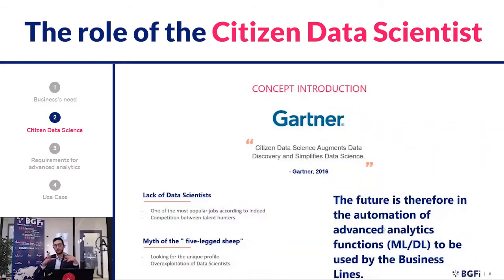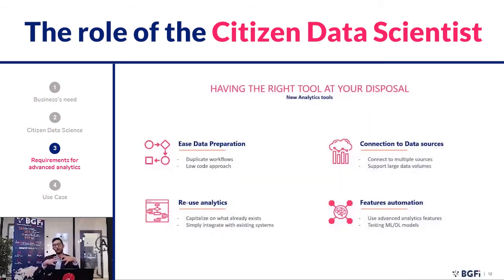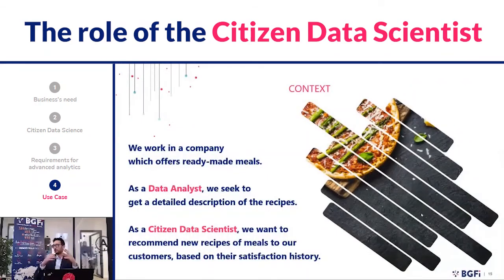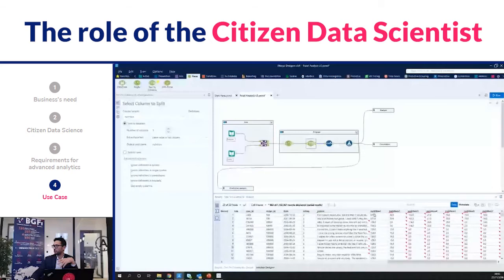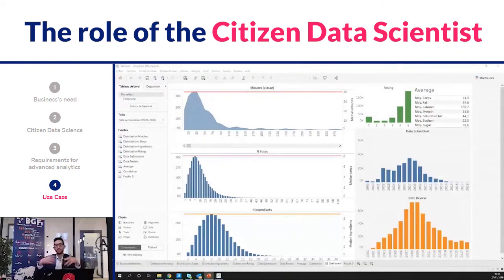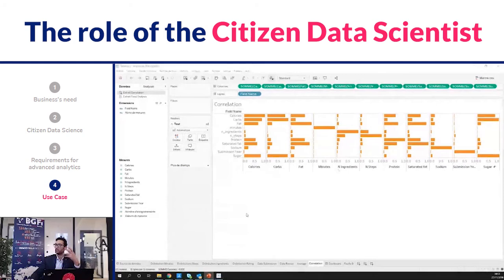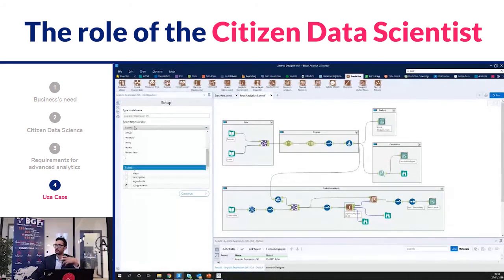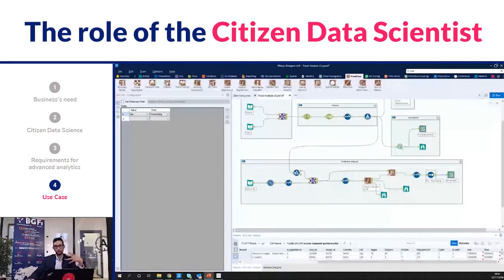Webinar - Combining Data Science and Business expertise : the role of the Citizen Data Scientist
Speakers:
Khalid Lahna - Advanced Analytics Pactice Manager at BGFi France

Introduction: 00:00 - 00:59
Business' need: 01:00 - 05:32
Citizen Data Science: 05:33 - 07:50
Requirement for advanced analytics: 07:51 - 09:56
Use Case: 09:57 - 25:02
Conclusion: 25:03 - 27:28

The emergence of self-service data visualization tools has led to a redistribution of roles between IT and Business lines. Institutional reports have given way to interactive data visualization.

- be more autonomous
- have the ability to explore their data
- design their own use cases (recommendation engine, customer experience, web analytics, supply chain, AI...)
- be able to take advantage of advanced analytics capabilities

Therefore, which resources should be given to this new user profile (the potential Citizen Data Scientist) to access, explore and visualize useful and relevant information for better decision making, or even for anticipating future decisions?

Attend to this webinar led by Khalid Lahna, our perfect example of a Citizen Data Scientist, for a webinar explaining the disruption of data analytics and the democratization of Citizen Data Science